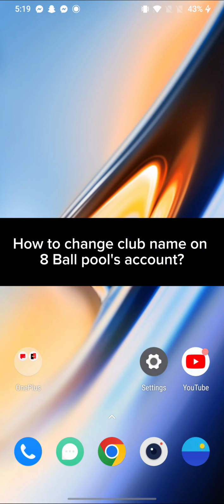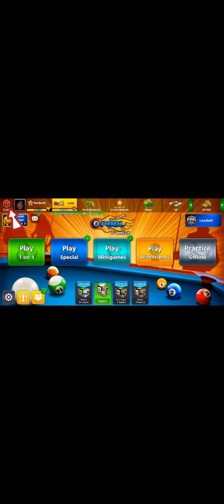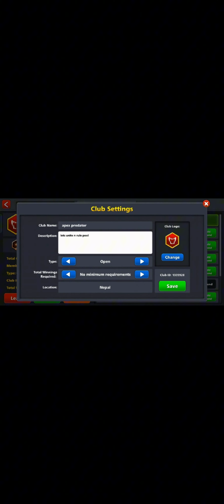How to Change Club Name on 8 Ball Pool on Android? Edit the Club Name on 8 Ball Pool on 2024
Ready to elevate your 8 Ball Pool experience? Join us in this step-by-step tutorial on how to change your 8 Ball Pool Club Name effortlessly! Whether you're looking to refresh your club's identity or simply want a personalized touch, we've got you covered.